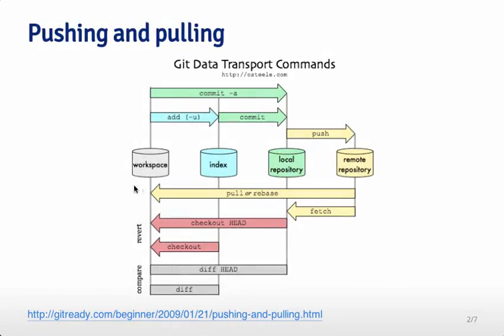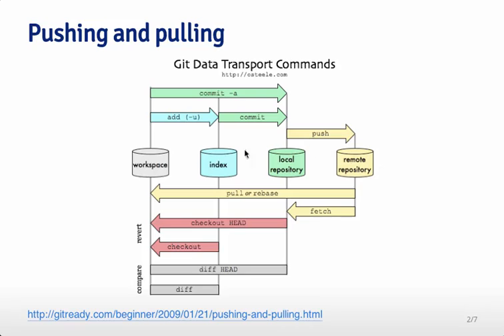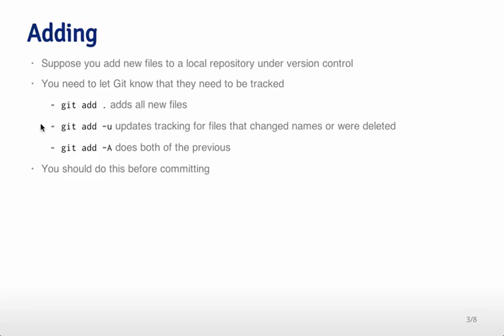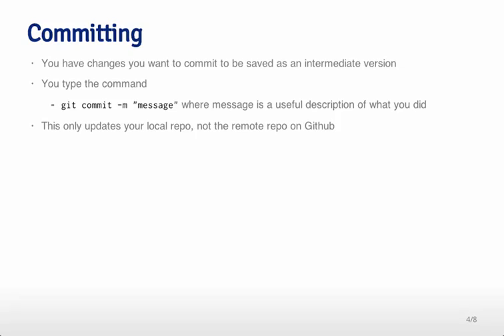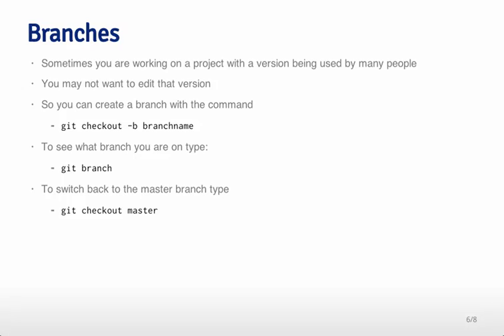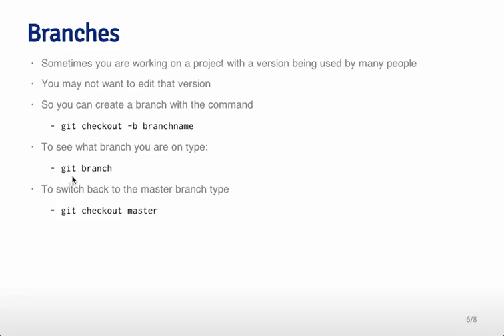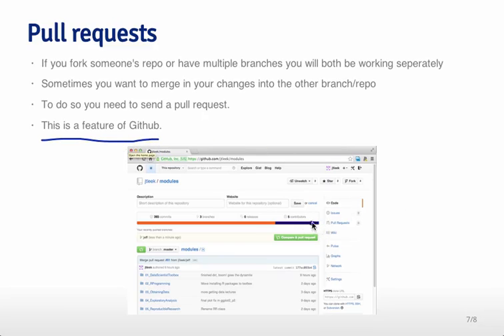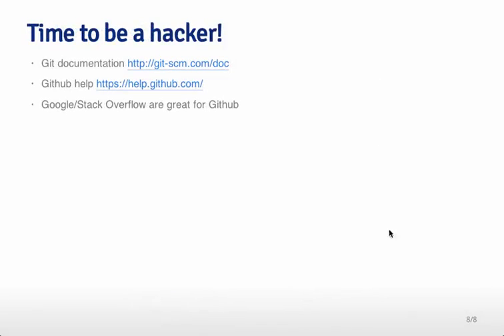2 6 Basic Git Commands 5 52